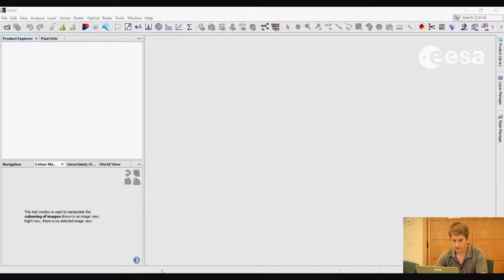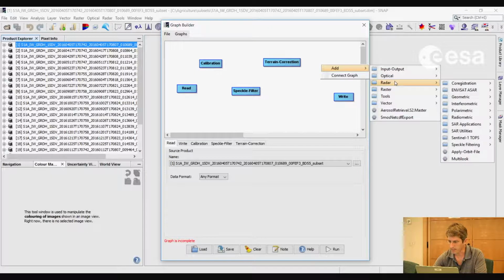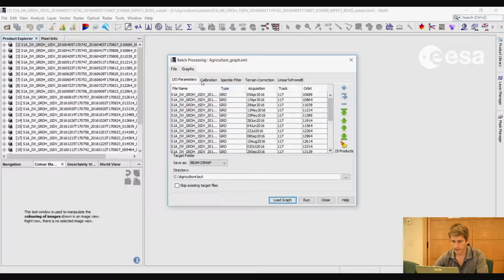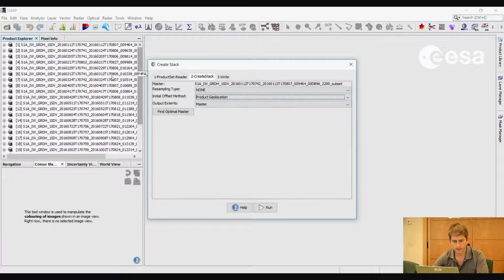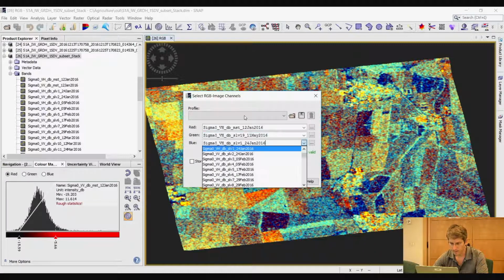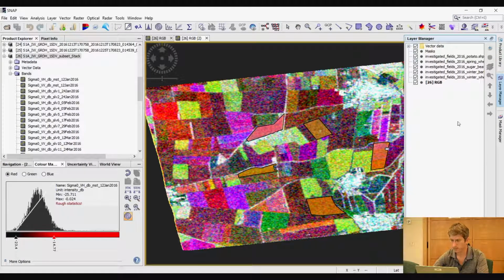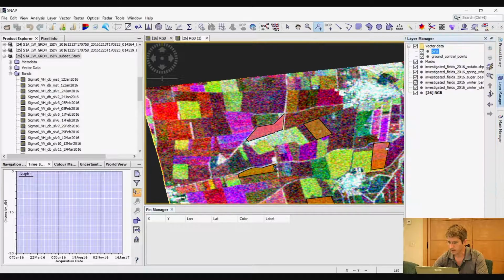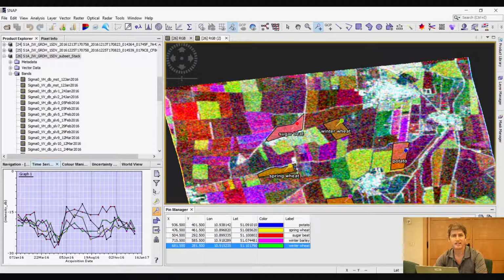ESA Echoes in Space Land Crop type mapping with Sentinel 1